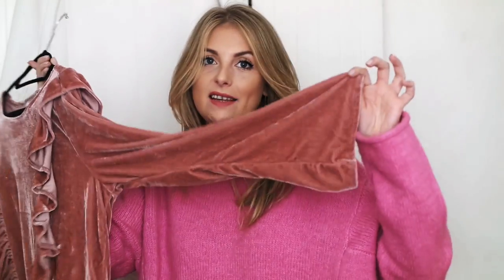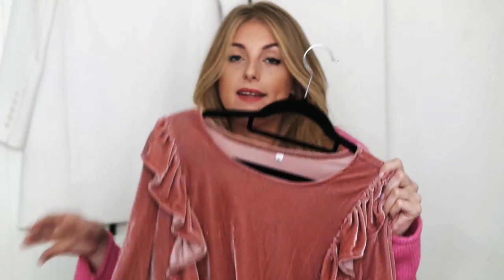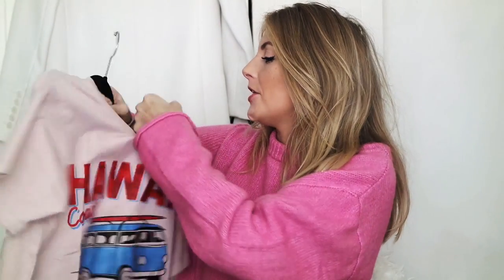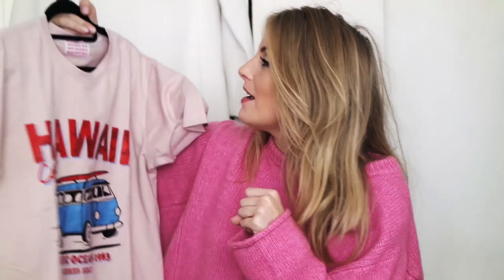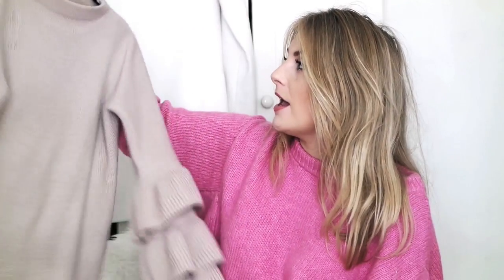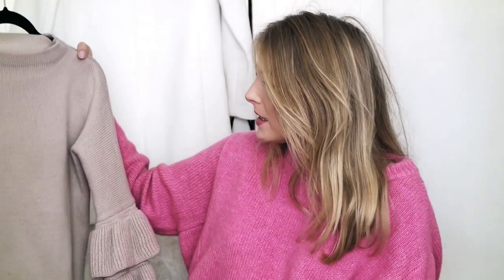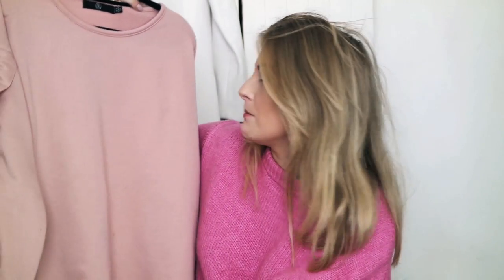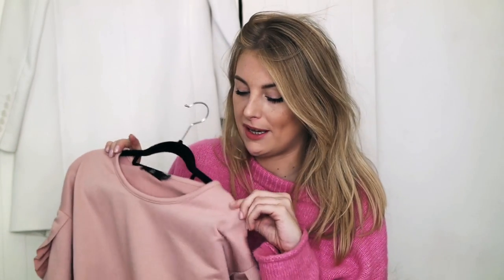How To Style Pink in Your Wardrobe | Sinead Crowe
Sharing my top pink picks and how to style them in your wardrobe!
I also have a co-inciding blog post with the pink things I have my eye on right now!

PRODUCTS :

Pink Jumper
- Jacket in outfit
- Jeans in outfit
- Trainers in outfit
- Necklace in outfit

Pink Velvet, Ruffle, Flared Sleeve Top
- White Coat in outfit
- Jeans in outfit
- Black boots in outfit
- Gucci belt in outfit

- Loafers in outfit
- Chunky cardigan in outfit

Logo Tee
- Jacket in outfit
- Jeans in outfit
- Trainers in outfit

Multiple Flare Sleeve Knit
- Coat in outfit
- Jeans in outfit
- Boots in outfit

Ruffle Sleeve Sweater
- Jeans in outfit
- Trainers in outfit
- STORETS RUFFLE TOP WITH PEARLS

Radley Bag
- Coat in outfit
- Jeans in outfit
- Boots in outfit
- Necklace in outfit
- PINK FURLA BAG MENTIONED

Pink Socks
- Mesh Open Toe Boots

- Coat in outfit
- Knit in outfit
- Jeans in outfit